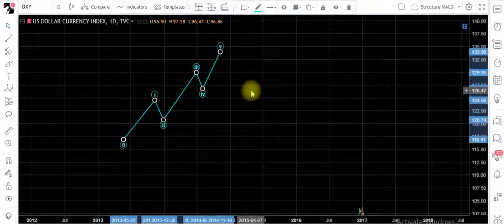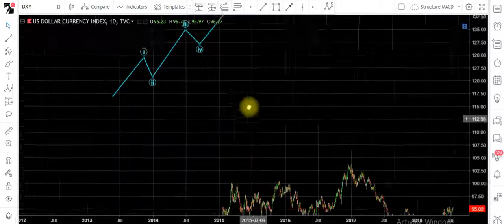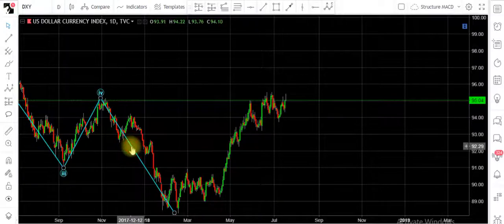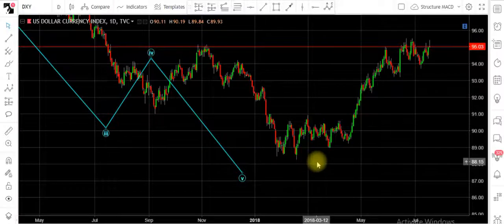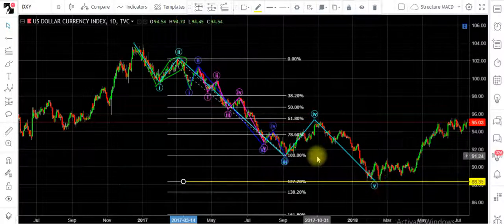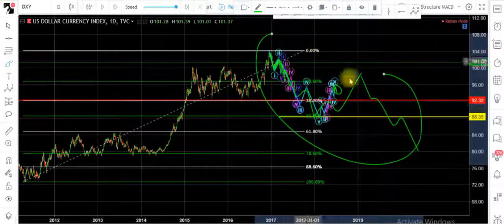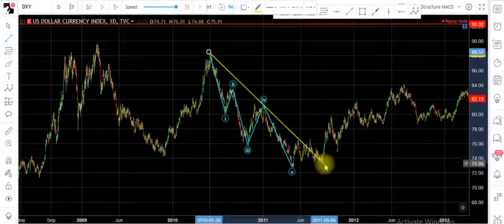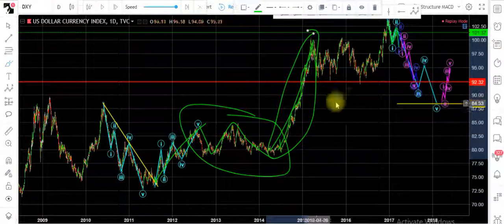3 Identification - Motive Waves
This is the 3rd lesson in "The Competent Trader" training series. Here we take a look at identifying  what Elliott called a "motive wave" on a live chart. A Motive wave will have one of two forms, an Impulse or a Diagonal.
I am currently recording a new version of the course which should reflect my 3 additional years experience in trading and training.